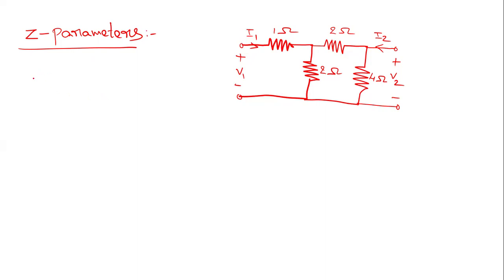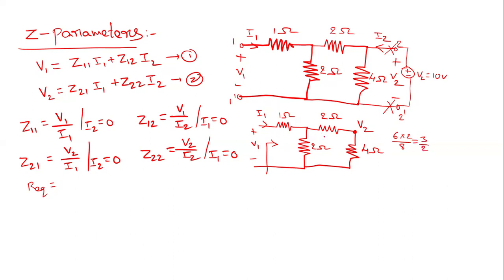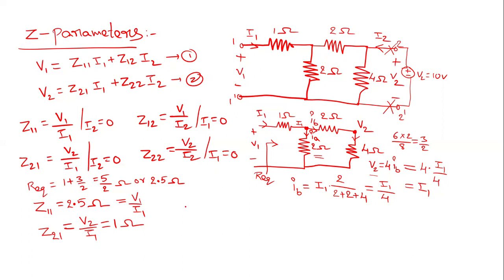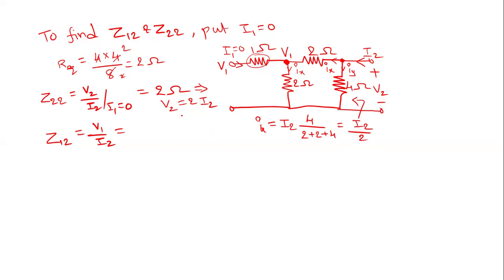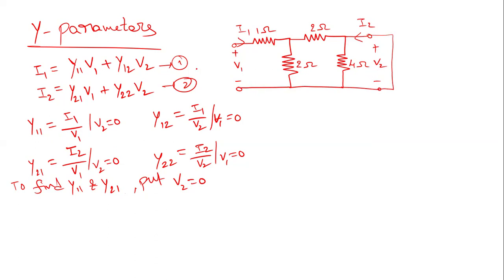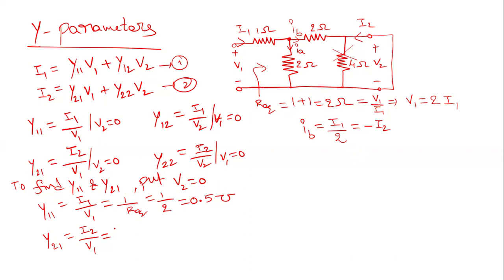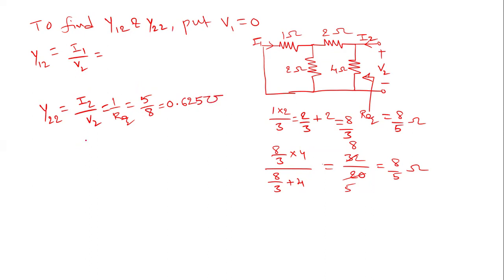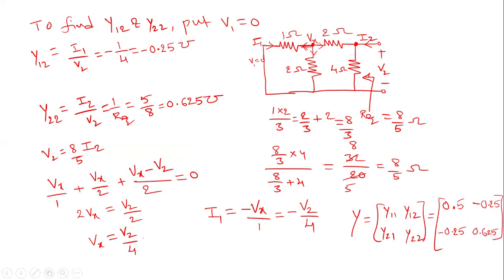Solving Z,Y-Parameters of a given Two-port Network